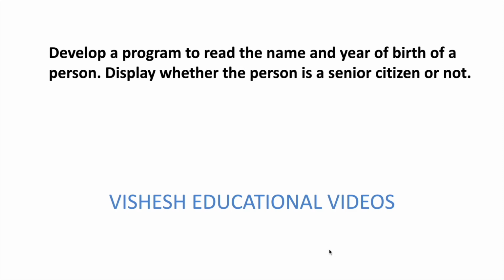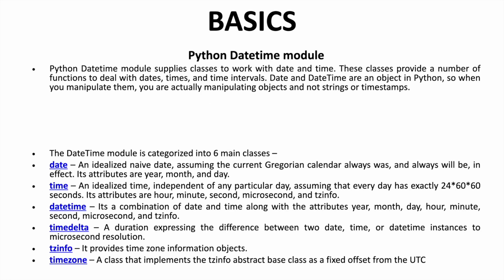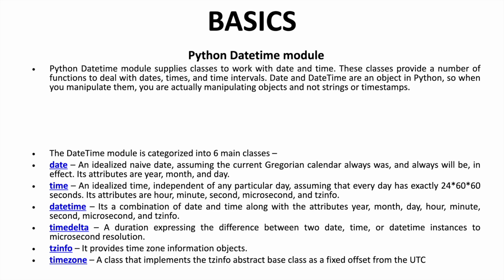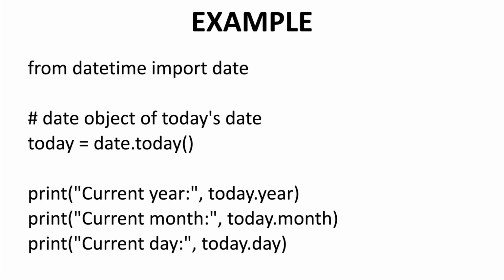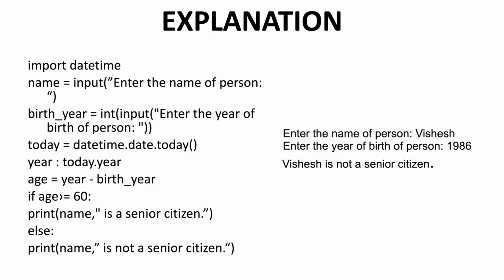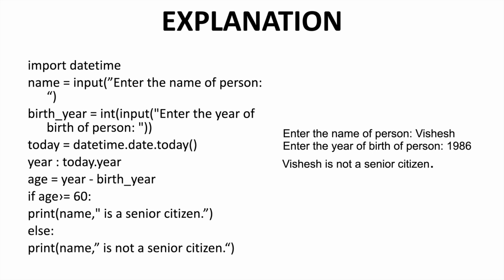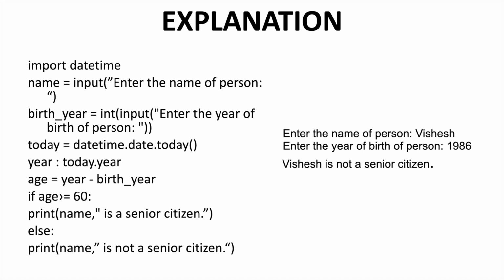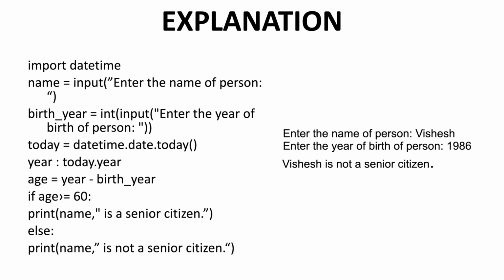PYTHON PROGRAM TO DISPLAY A PERSON AS SENIOR CITIZEN OR NOT|VTU|BPLCK105B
THIS VIDEO EXPLAINS PYTHON PROGRAM TO DISPLAY A PERSON AS SENIOR CITIZEN OR NOT BY TAKING AGE AS INPUT